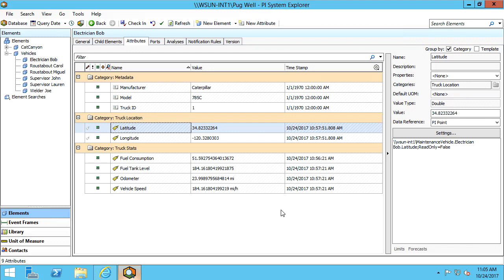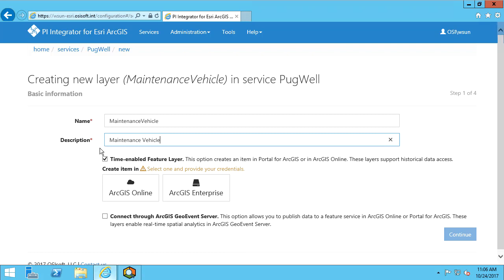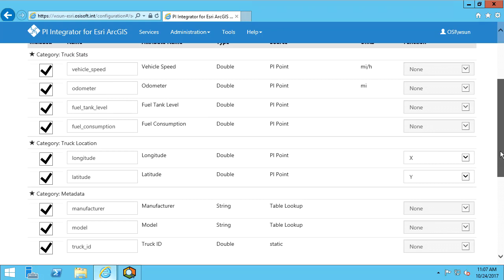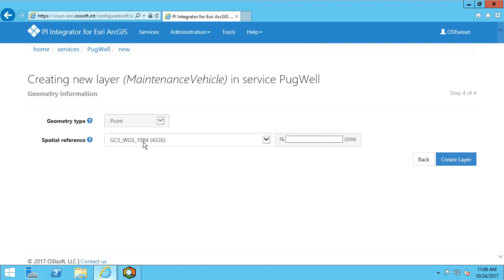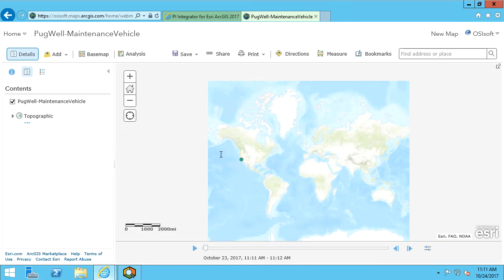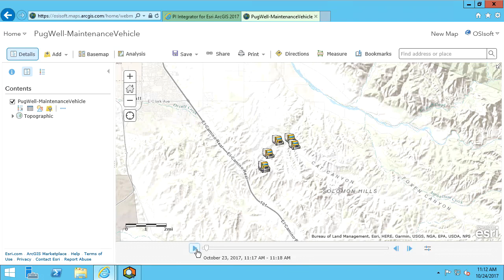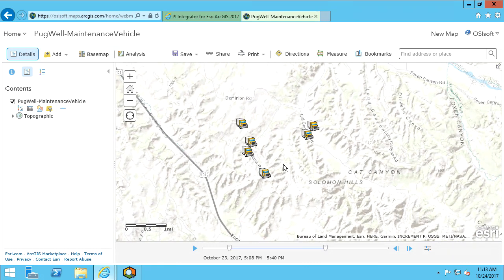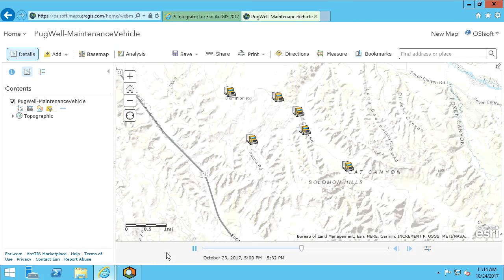OSIsoft: Time Enabled Feature Layer Config. for PI Integrator for Esri ArcGIS 2017 [2.0.0.2440]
This video walks through the configuration of a Time-enabled Feature Layer for the PI Integrator for Esri ArcGIS 2017. The Installation and configuration of the PI Integrator is covered in a previous video.
[00:49] Create a new Service and Layer in the Integrator configuration portal
[01:25] Select Time-enabled Feature Layer
[01:56] Login to the ArcGIS platform
[02:12] Select the AF Server, Database, and Template of the target data
[02:52] Choose the desired AF Attributes to pair as ArcGIS Fields, including the geometry and PI System key
[04:02] Choose the geometry type and spatial reference
[04:33] View the created layer in Map Viewer from the Integrator layer page
[05:04] Sign into the ArcGIS platform and authenticate with the Integrator layer
[05:47] Change the display symbol style in Map Viewer
[06:23] Preview and configure the time slider in Map Viewer
[08:38] View attribute data in a feature pop-up